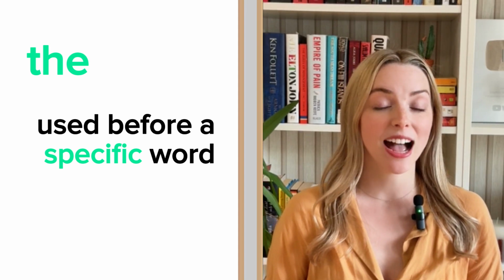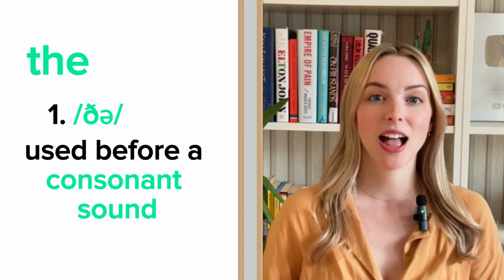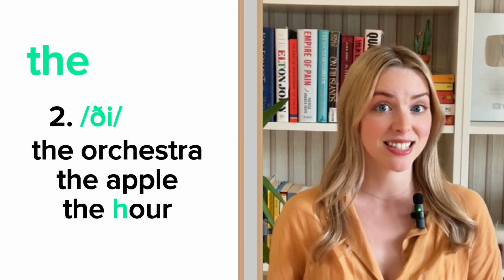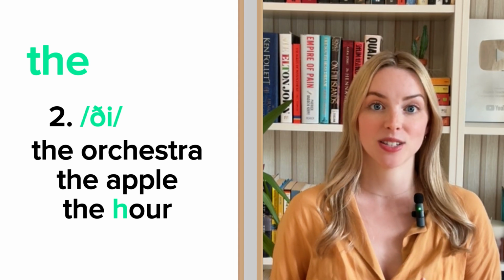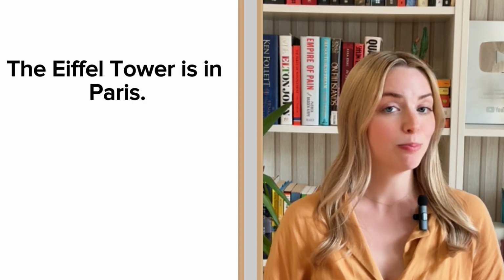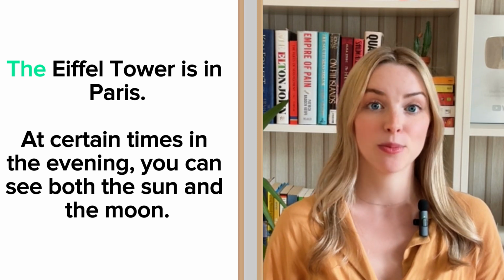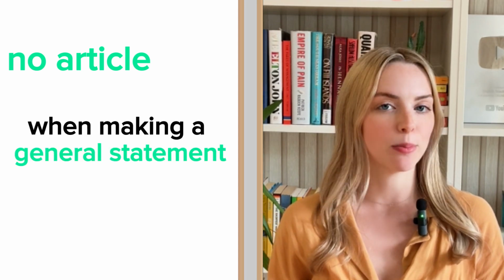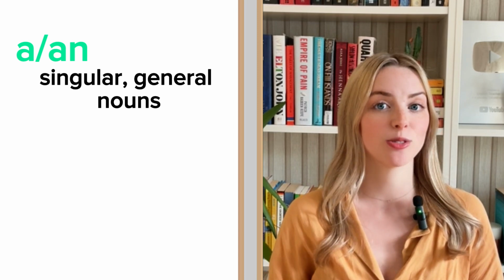Articles in English | English Made Easy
Join my online community, English Made Easy! Get access to my course materials, daily English practice, and live calls with me 🤓

Become a member on my YouTube channel! Click the Join button to learn more. 🩵